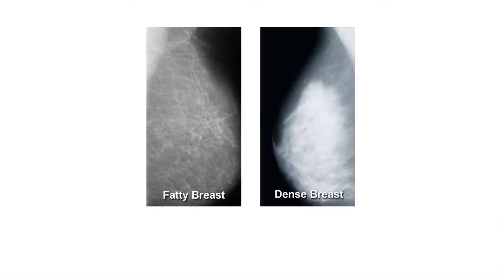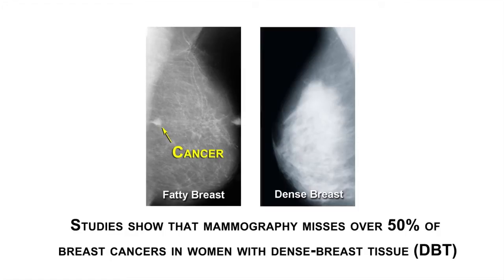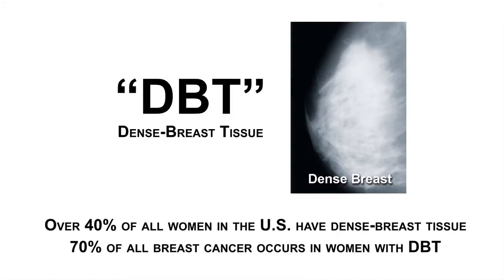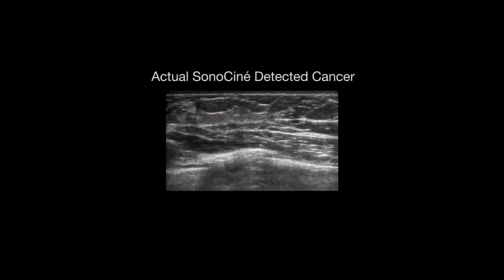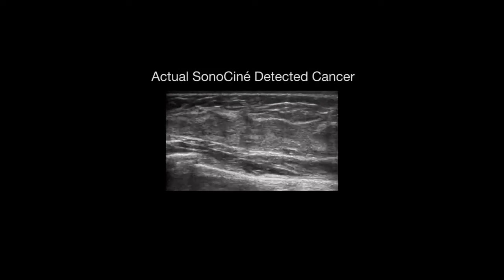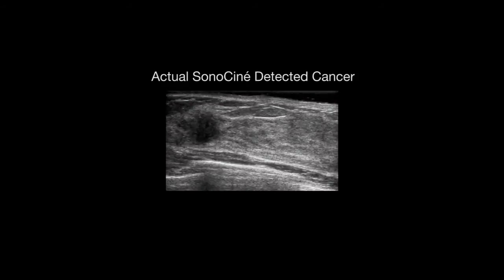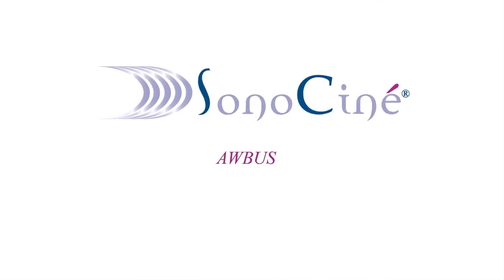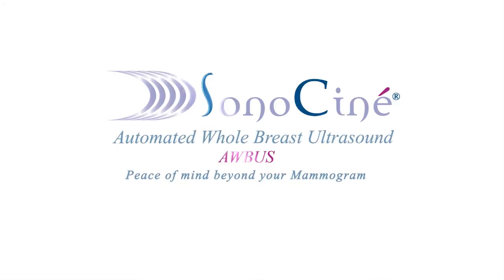SonoCine Automated Whole Breast Ultrasound (AWBUS)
This technology is recommended to be used on women with dense breast tissue, in addition to mammography.  Most states now require that women be told about their breast density.  Peer reviewed published studies have shown that SonoCine finds 100% more cancers on these women, that mammography does not see.  They also showed the average size of these cancers found were 9mm.  SonoCine can be added to any existing high end breast ultrasound system.  The exam takes about 10 minutes of scanning time and about 5 minutes for the Radiologist to read the exam.